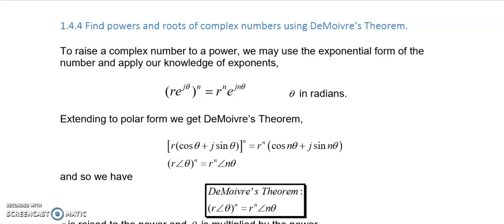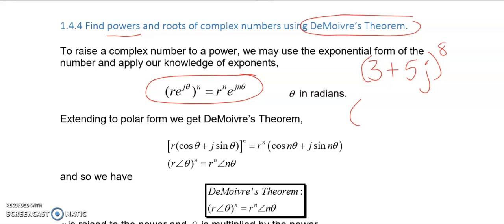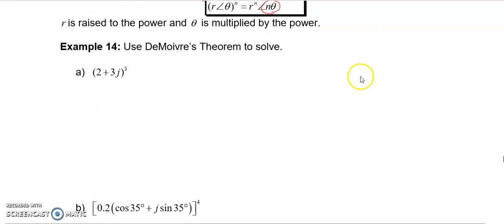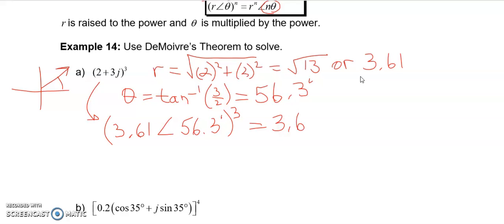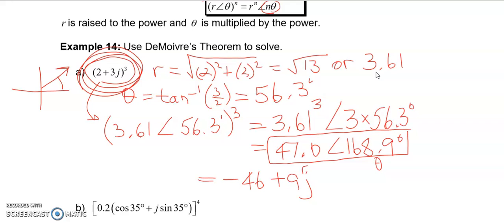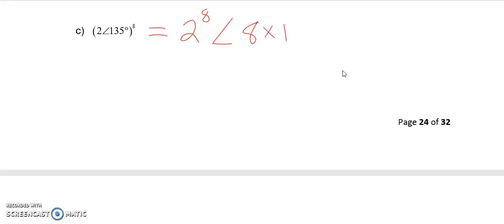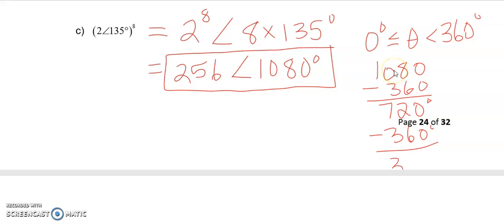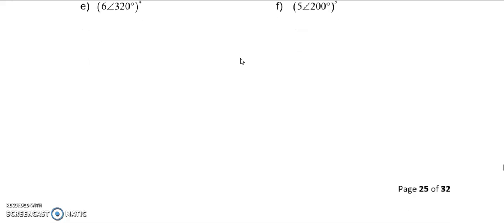MA1101 Lesson 1-9 Finding Powers with de Moivre's Theorem